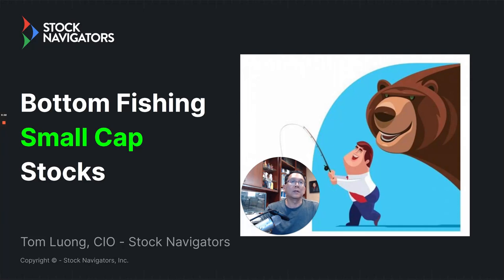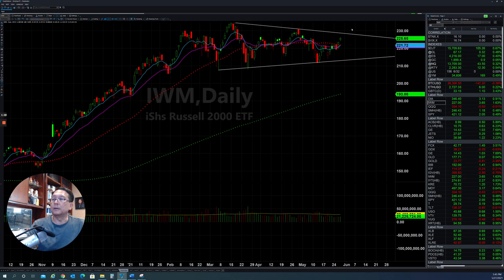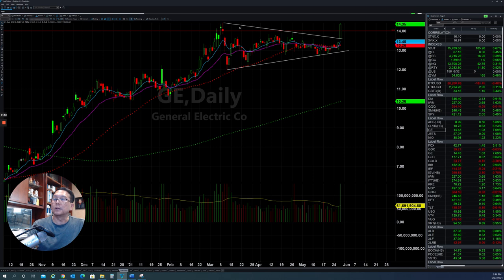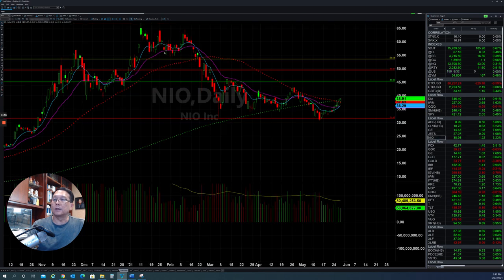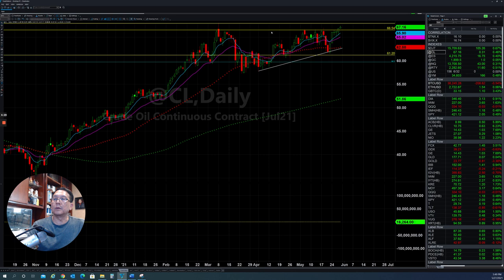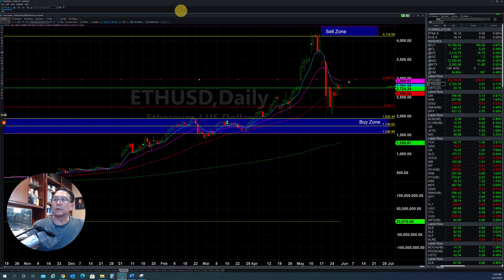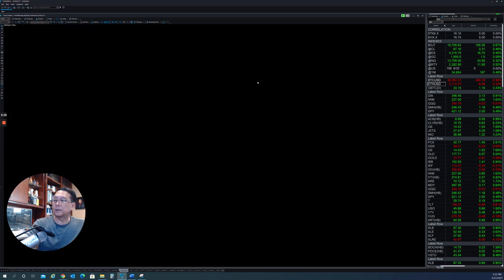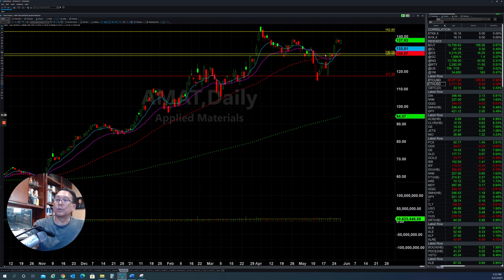Bottom Fishing Small Cap Stocks!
Tom's Daily Stock and Futures Market Update on May 27, 2021.

With the market going higher after many small cap stocks recover, Tom goes bottom fishing for these small cap stocks in the current market.

Check out our FREE webinar to learn more about Stock Navigators